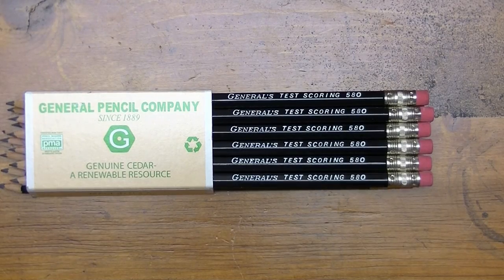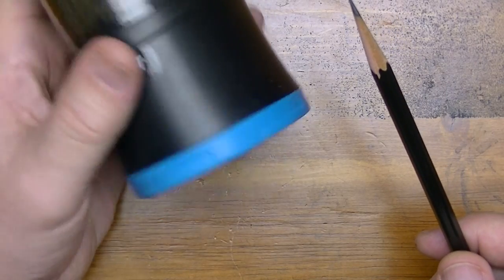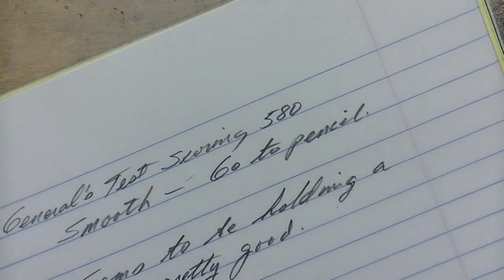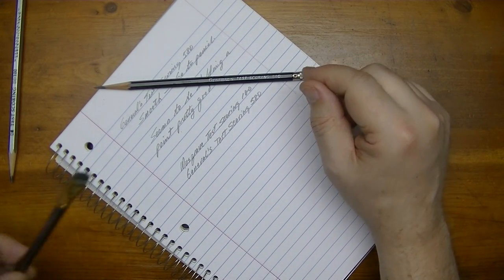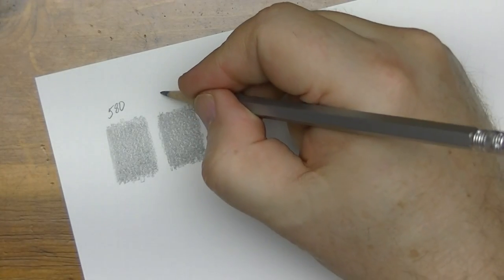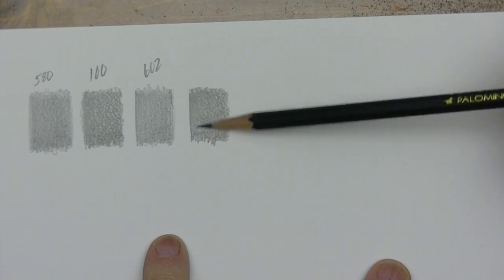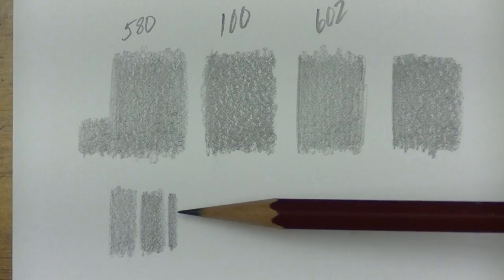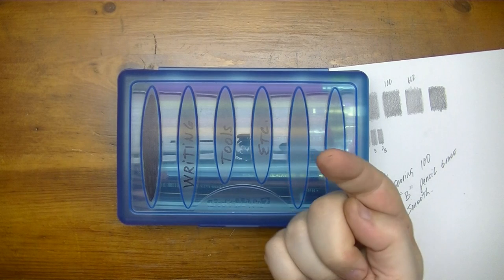General's Test Scoring 580 Pencil Review | How does it compare?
This video is a General's Test Scoring 580 pencil review. In this video I will compare the test scoring 580 to the Musgrave Pencil Co. test scoring 100 pencil and others.